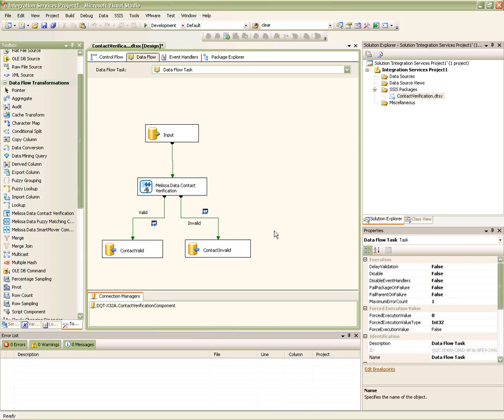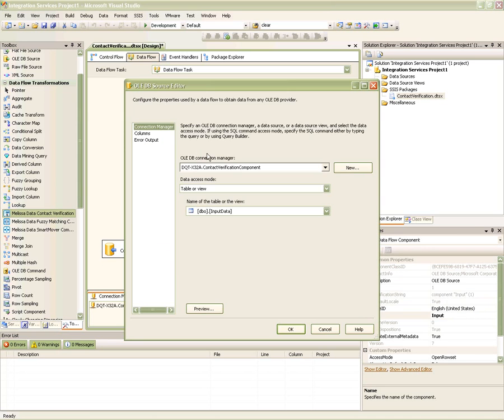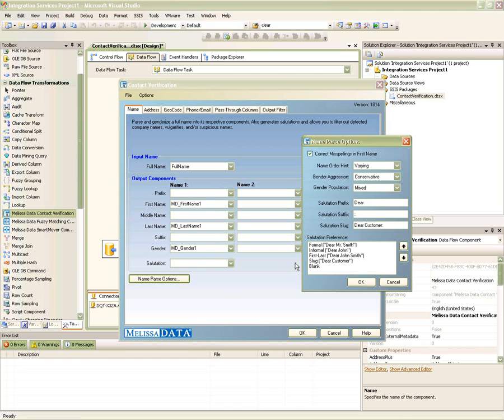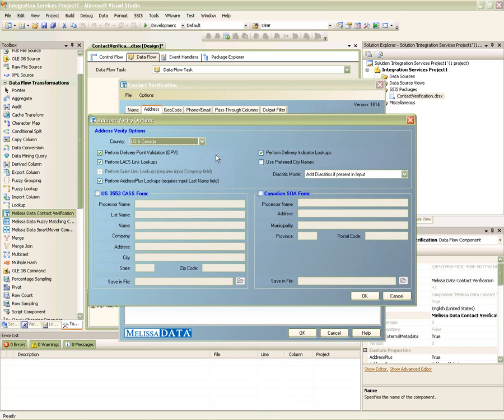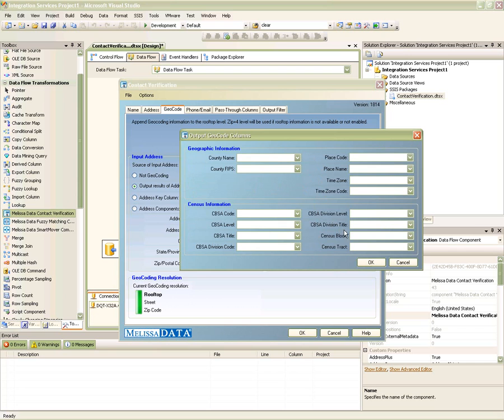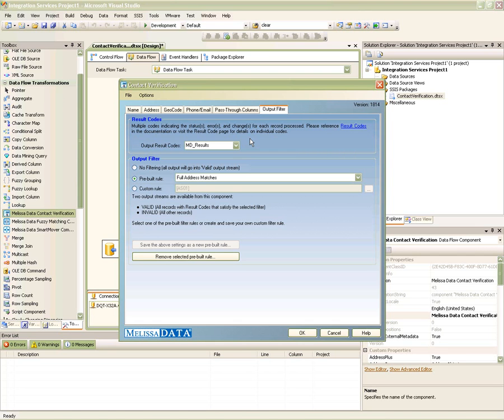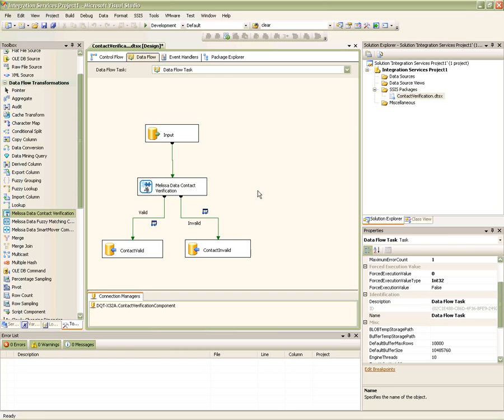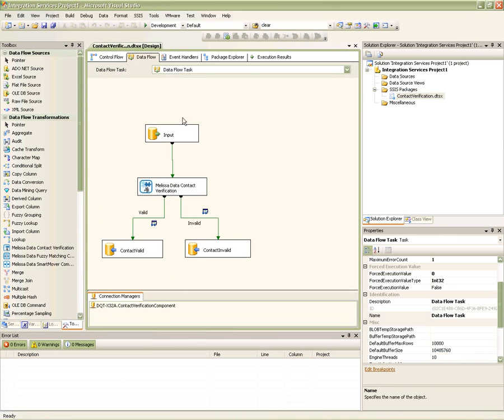Contact Verification Component Fundamentals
Learn how to parse, validate, correct and geocode contact information, including U.S. and Canadian addresses, phone numbers, email addresses and full names with the Contact Verification Component for SQL Server Integration Services (SSIS). This tutorial will showcase the tool's features and functionality.